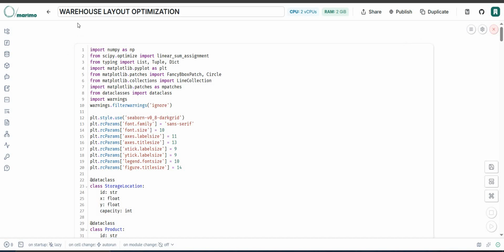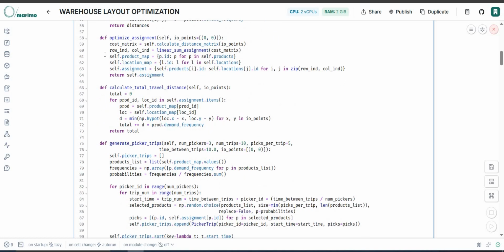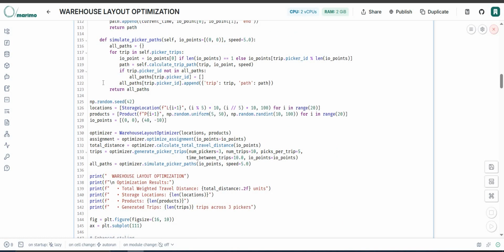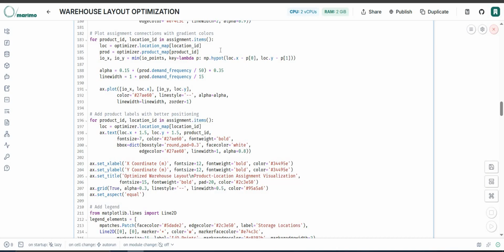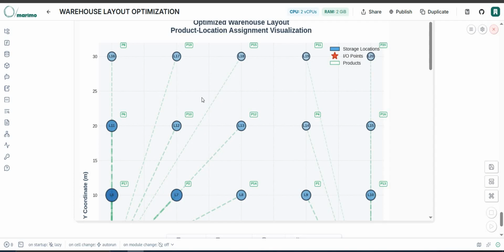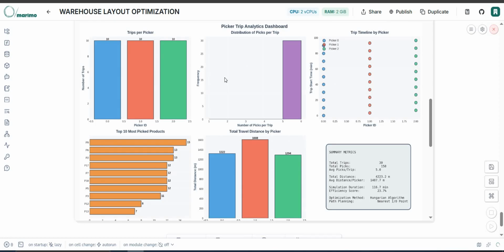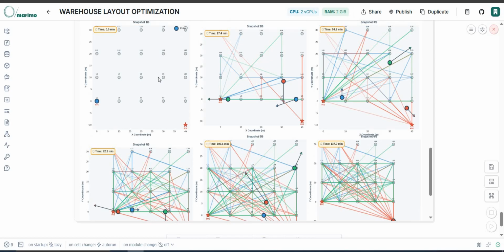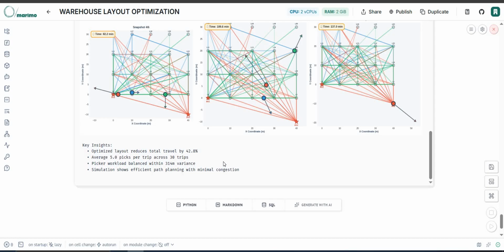Warehouse Layout Optimization with Python